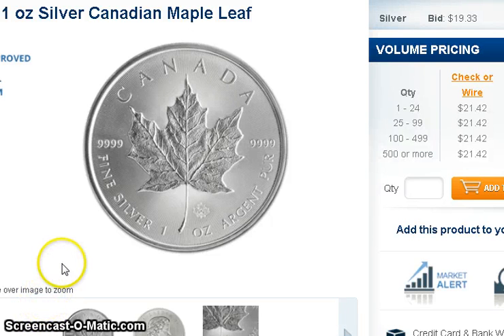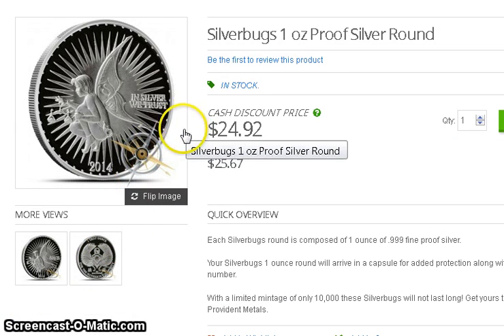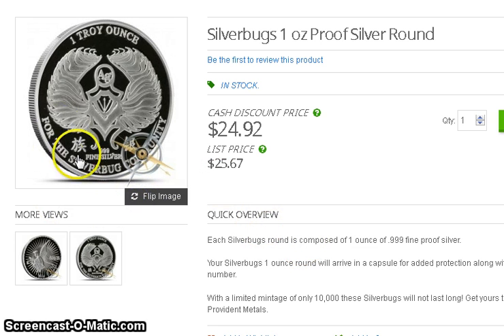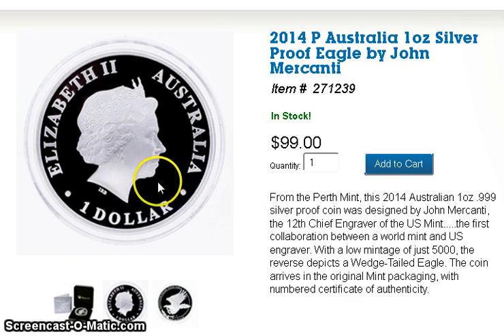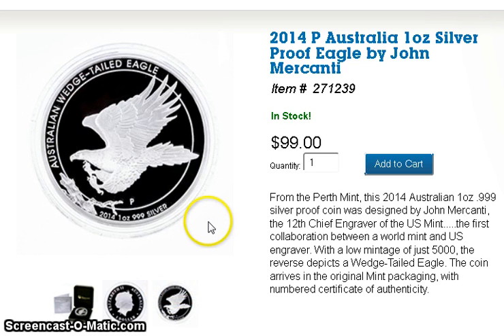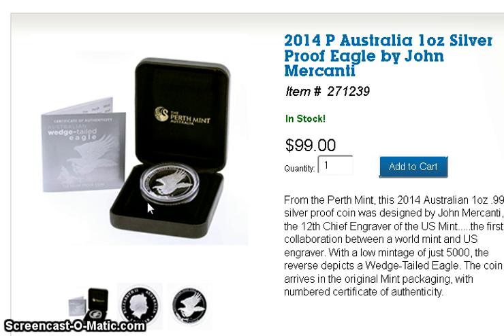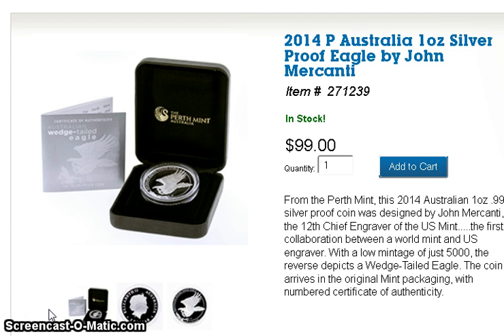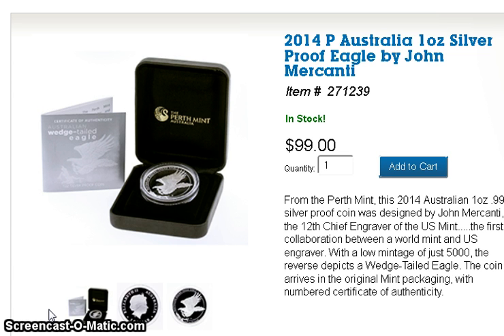Maple Leafs, SilverBug Proof, Wedgetail